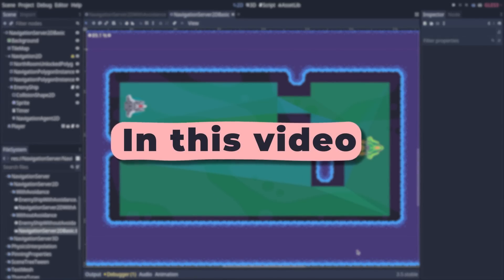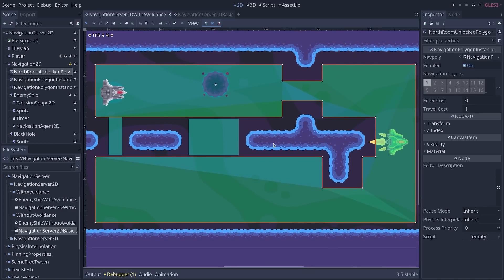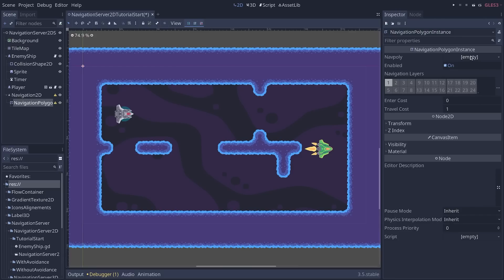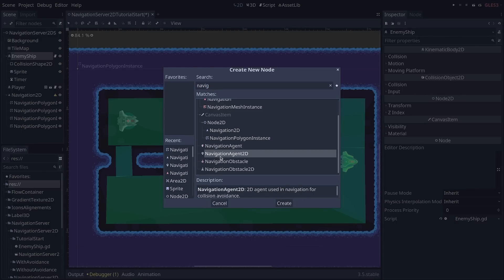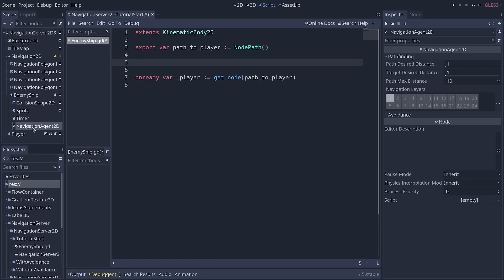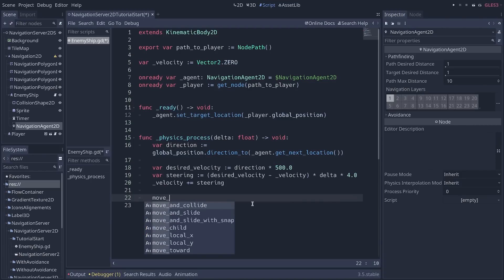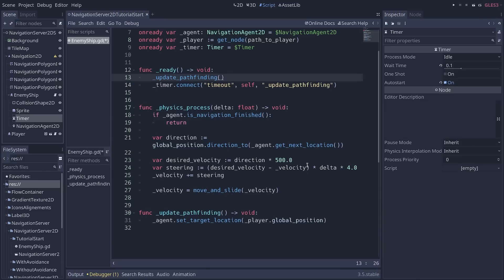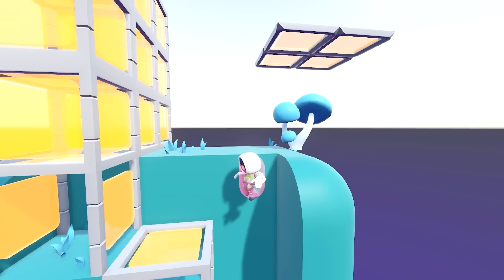How to Use the New Navigation System in Godot: Enemy Pathfinding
📚 THE LINKS

👥 CREDITS

💌 JOIN US

📝 CC-BY LICENSE